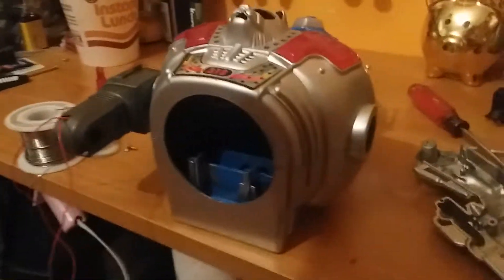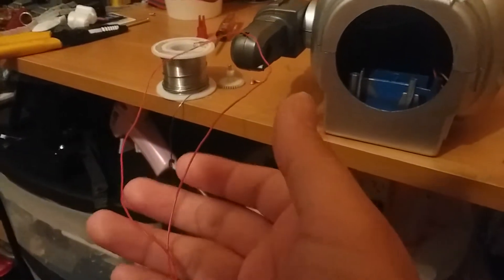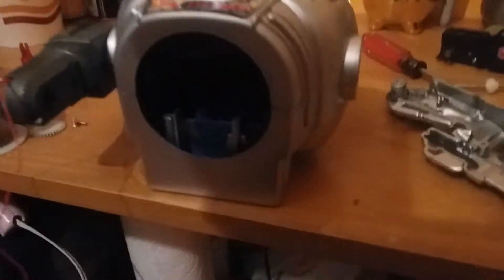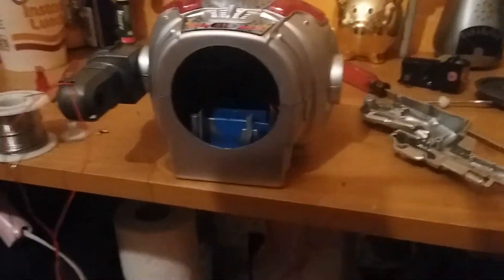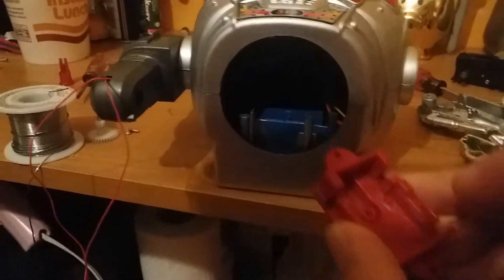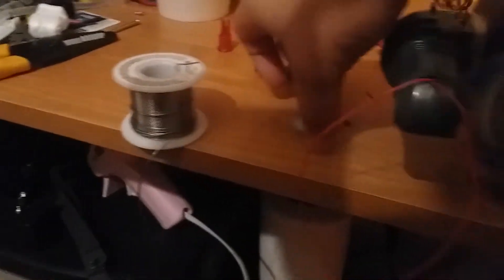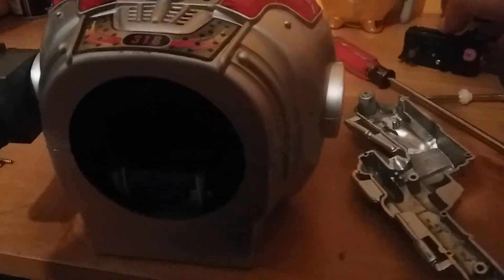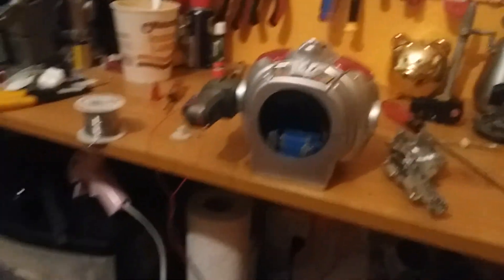Warrior Robot Update#2